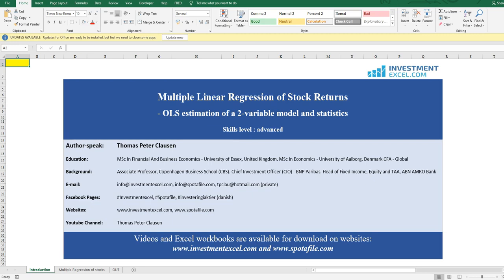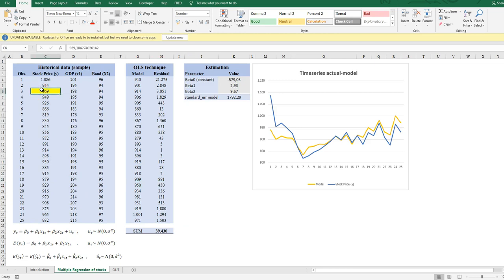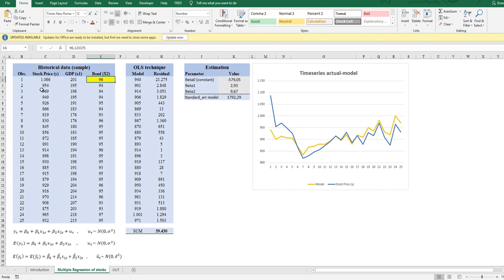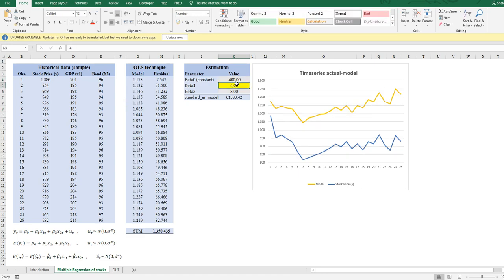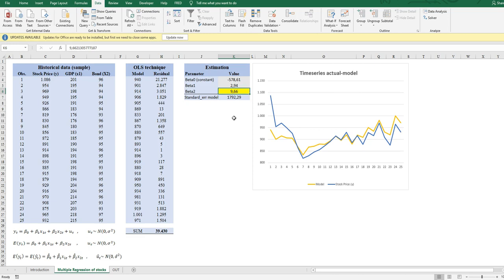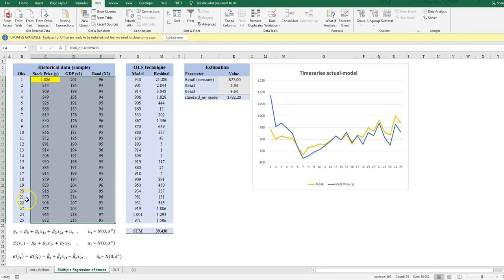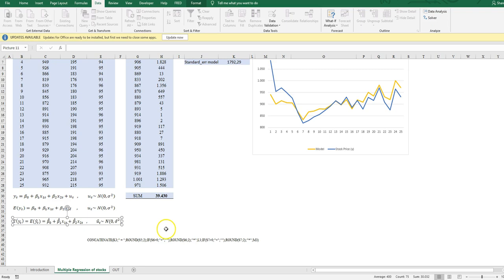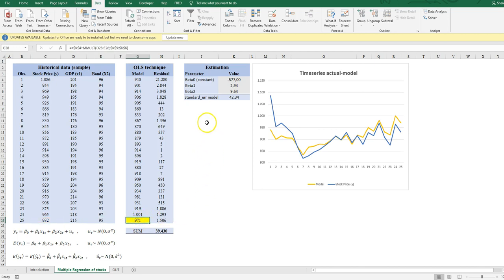Ubanking - Multiple Linear Regression And Fama-French (1993) Stock Returns